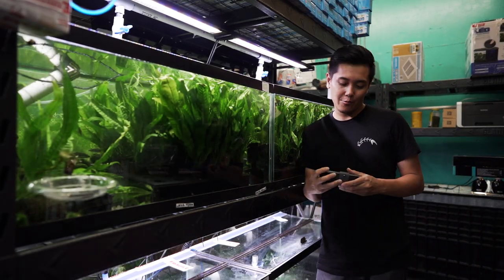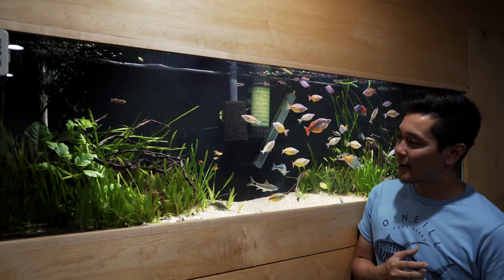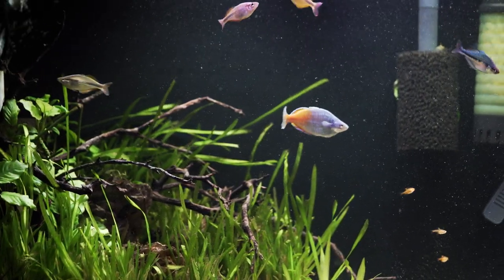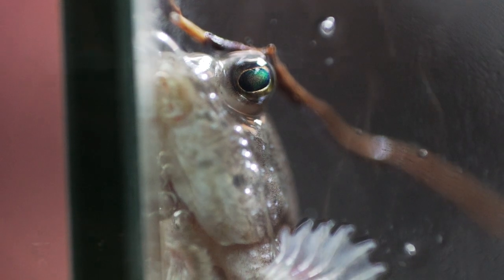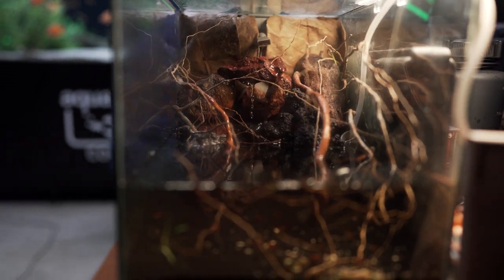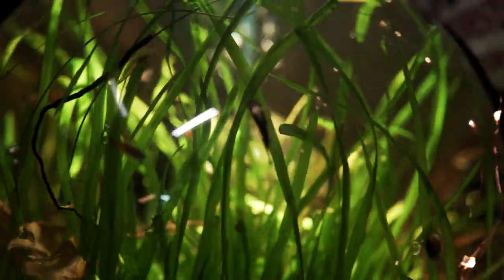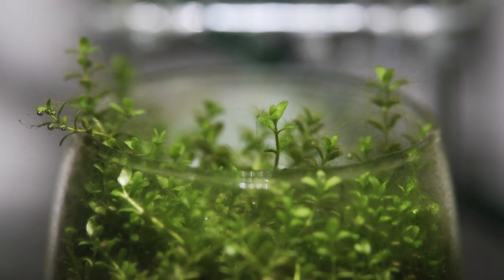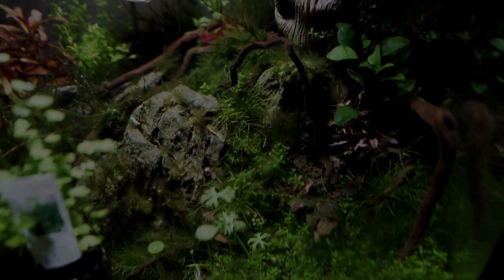I GOT MUDSKIPPERS & Fish Room Update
LOL Not really. Here's an update on everything Aquarium related. I've been quite busy with work and catching up after Hawaii but I promise things will ramp up. For now, enjoy this quick fast tour plus something new. Thanks for hanging tight guys. Enjoy.

Favorite Fish Lens
Vlogging Lens
Favorite Portrait Lens
Secondary Camera